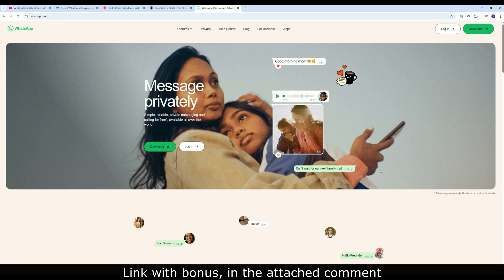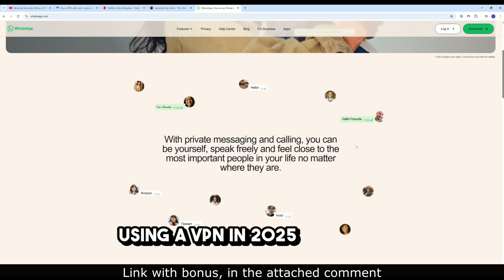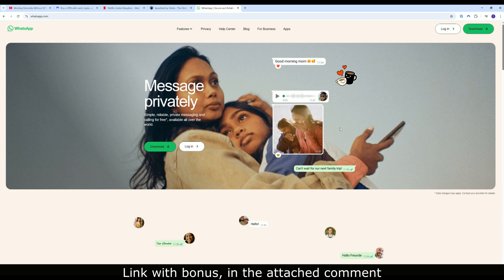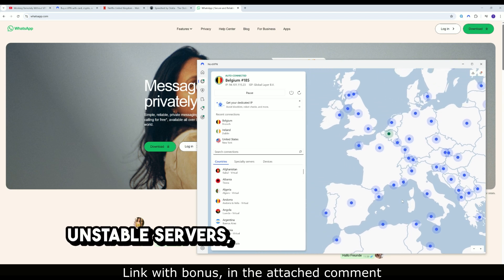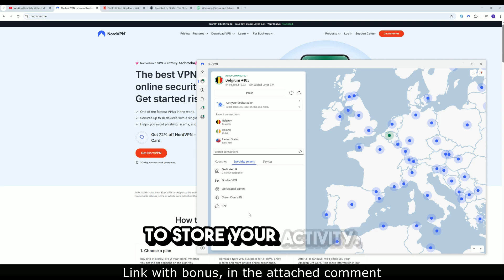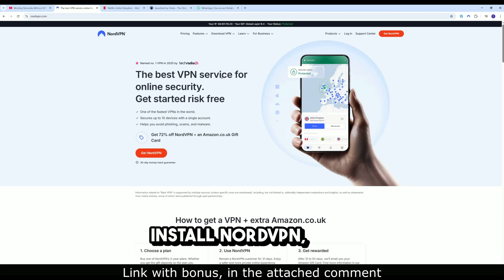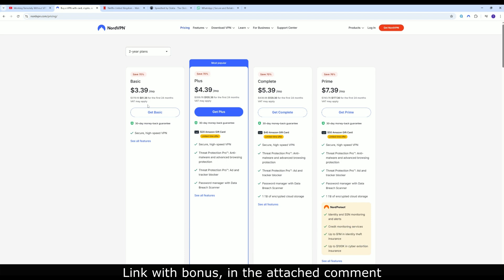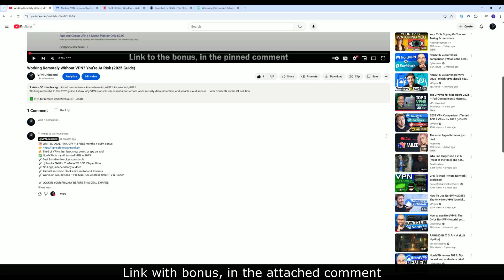Best VPN for UAE WhatsApp Calls — Finally Works! (2025 Guide)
Struggling with WhatsApp calls in UAE? In this 2025 guide, I show how to use NordVPN to unlock stable, private WhatsApp calls in the UAE — with no blocks or drops.

✅ VPN WhatsApp Calls UAE 2025
✅ Stable VoIP calling explained

📌 What you’ll learn today:
• How to unblock WhatsApp calls in UAE
• NordVPN VoIP protection explained
• Bonuses and full setup guide